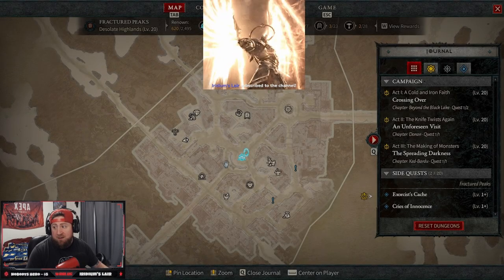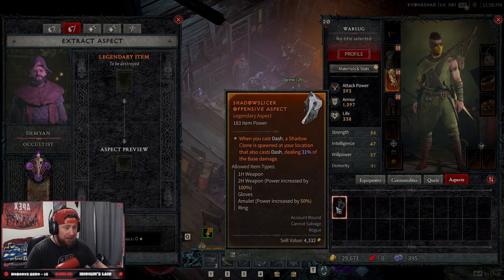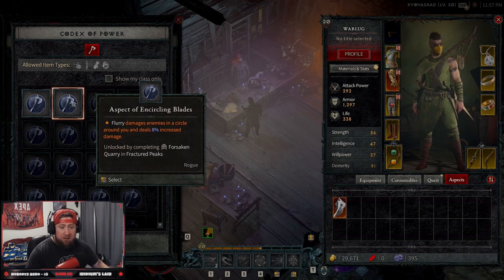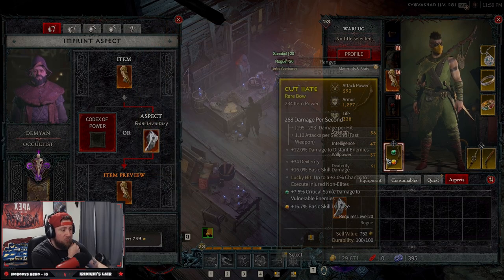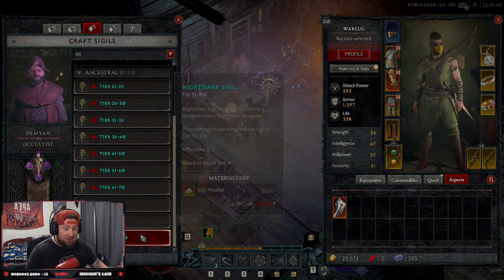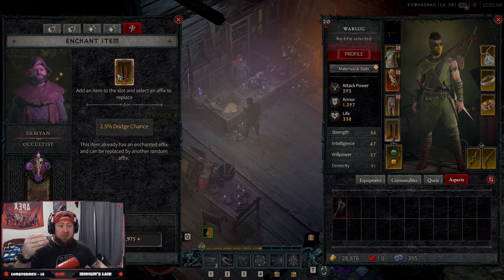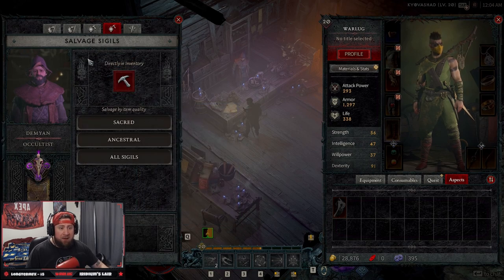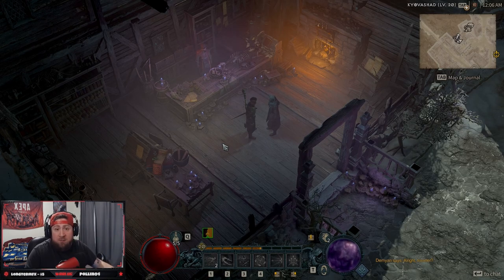Occultist: How The Legendary Itemization System Works in Diablo 4 Beta! IMPRINT POWERS!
In this video I go over how to use the Occultist How the legendary itemization system works in diablo 4 Early access! ENJOY!

⏱️Time Stamps⏱️